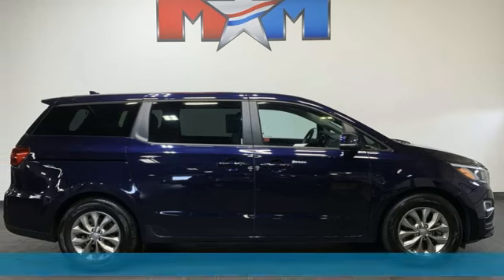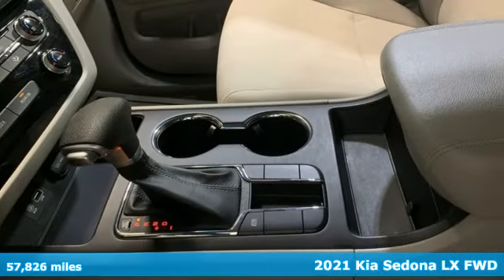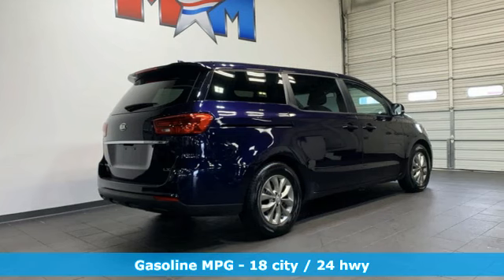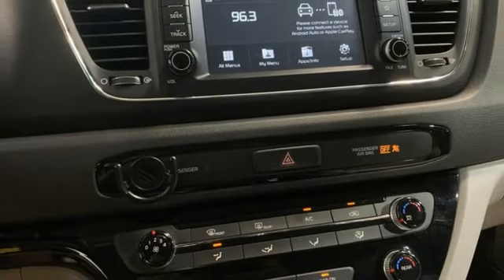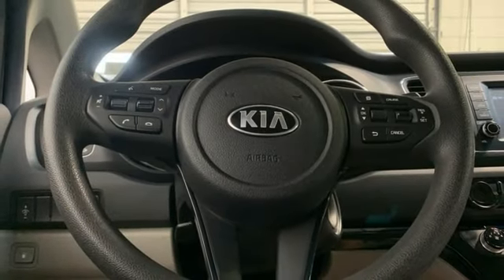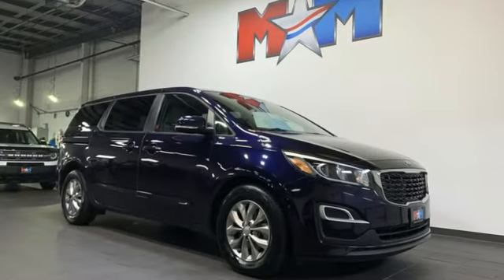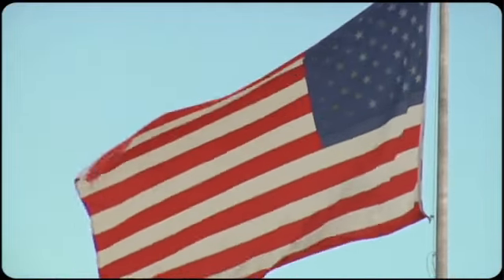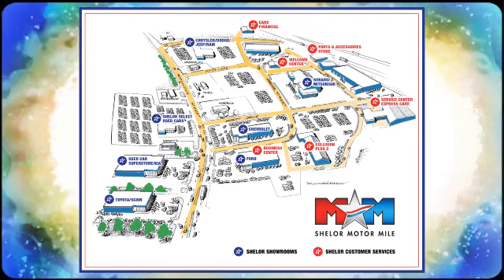Used 2021 Kia Sedona Christiansburg VA Blacksburg, VA TY240965B - SOLD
Year: 2021
Make: Kia
Model: Sedona
Trim: Mini-van, Passenger
Engine: 3.3L V6 Cylinder Engine
Transmission: 8-Speed A/T
Color: Celestial Blue
Interior: Gray
Mileage: 57826
Stock #: TY240965B
VIN: KNDMB5C11M6669152